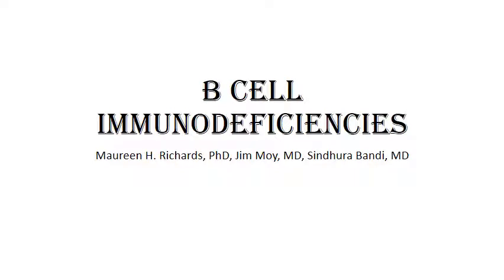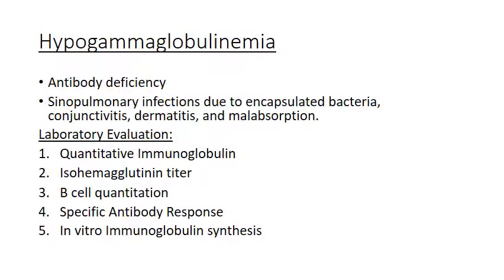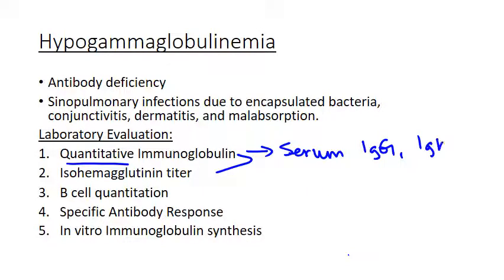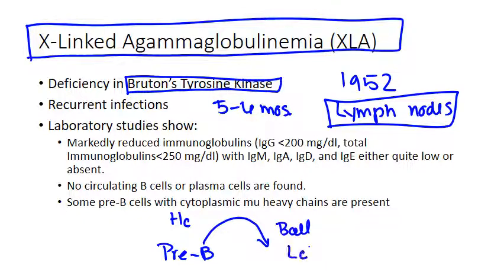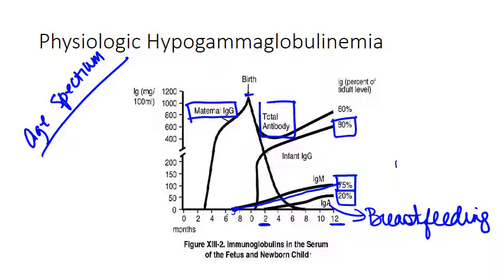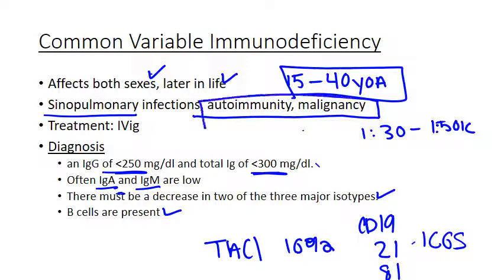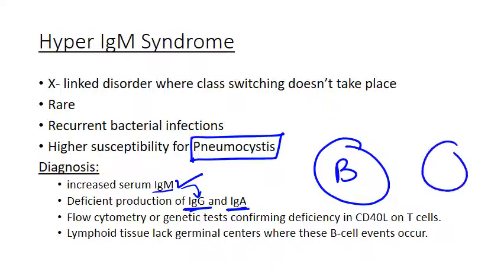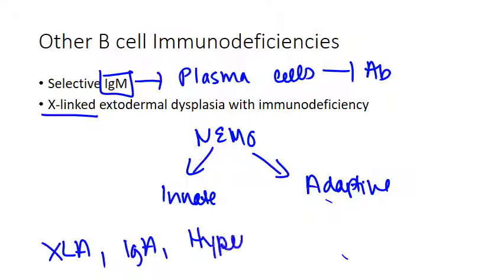B cell Immunodeficiencies